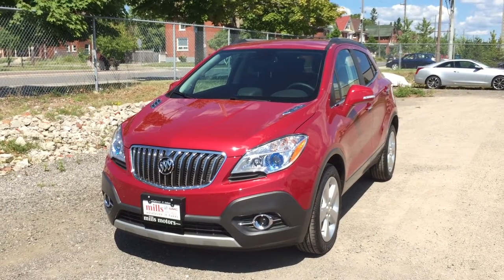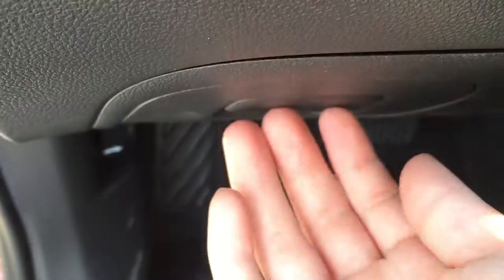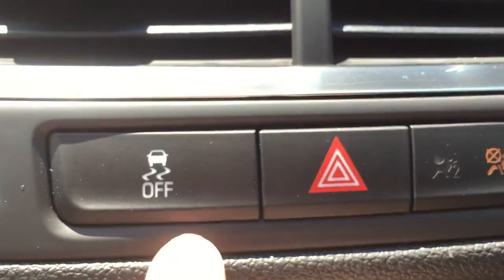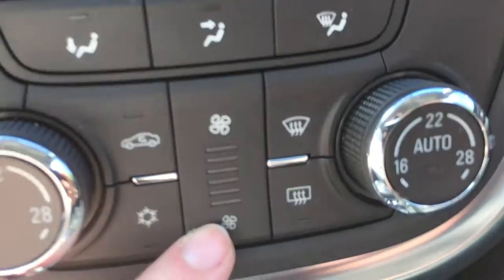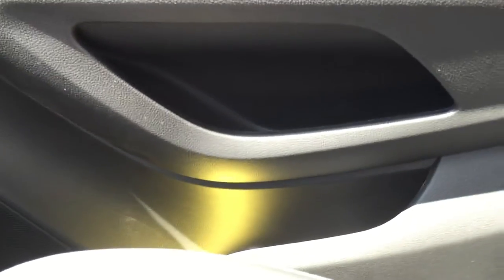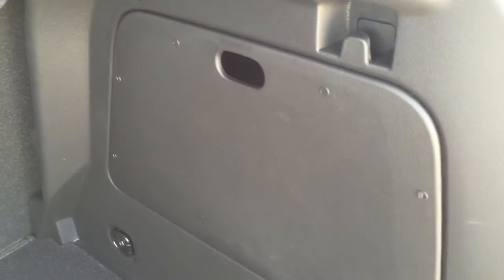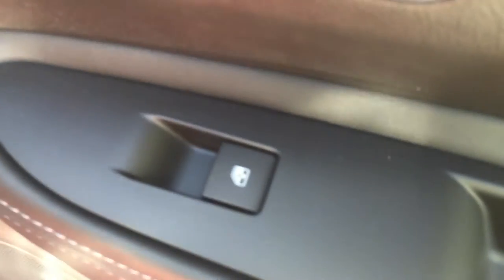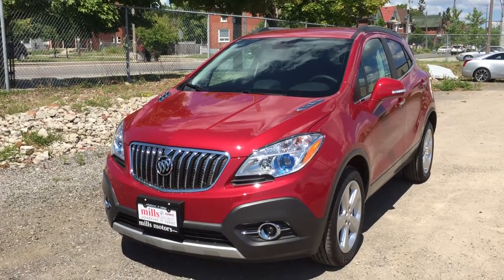2016 Buick Encore Convenience FWD Remote Engine Start Red Oshawa ON Stock# 161574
This is a 2016 Buick Encore FWD 4dr Convenience with 6-Speed A/T transmission Winterberry Red Metallic color and Ebony interior color.  This video is recorded and uploaded by cDemo Mobile Inspector

240 Bond Street East
Oshawa Ontario
L1H 7L3